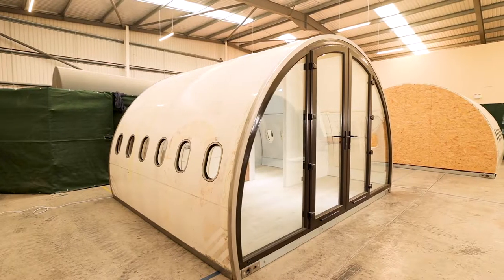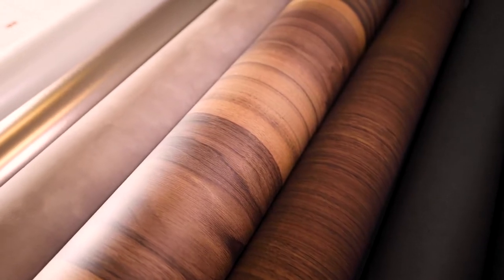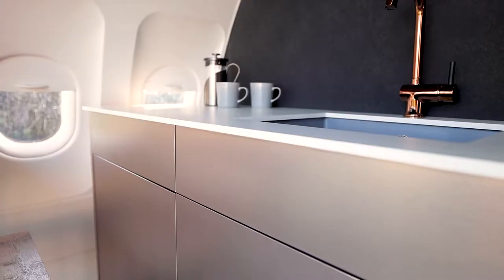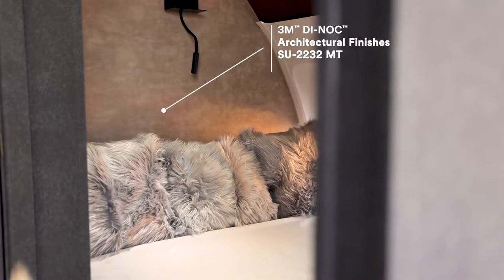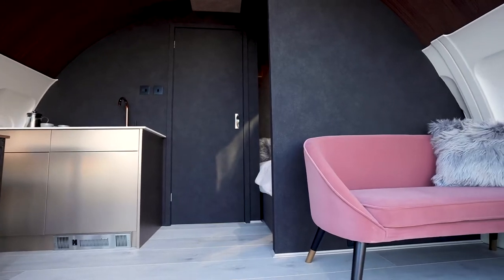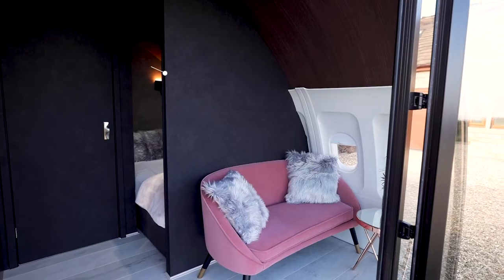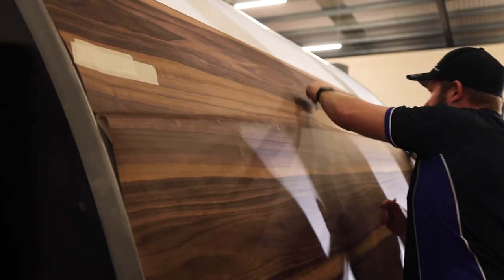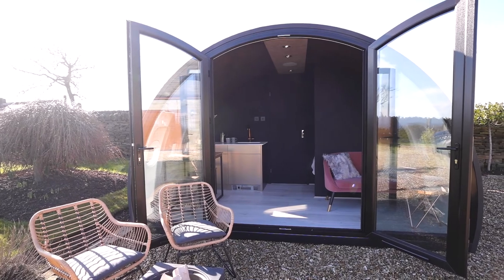SkyPods Architectural Finishes | 3M DI NOC Vinyl Wrap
3M DI NOC vinyl wrap can be used as an architectural finish to resemble natural materials and other types of surfaces which is used worldwide by designers and architects as a hard-wearing decorative exterior material to get the designer look you want.